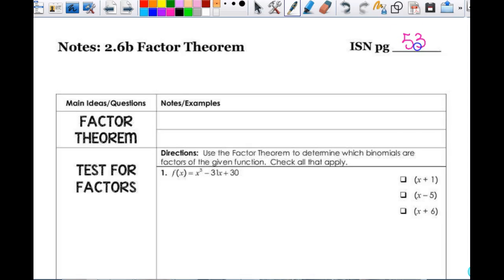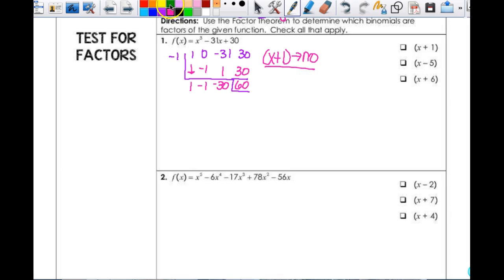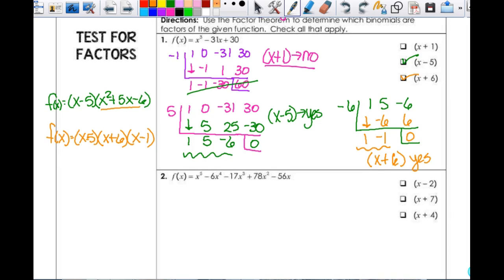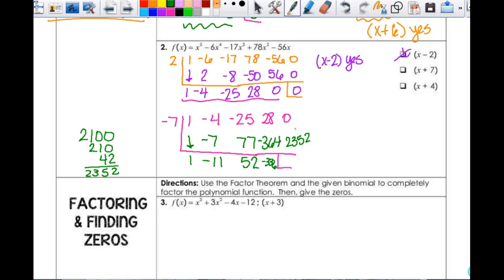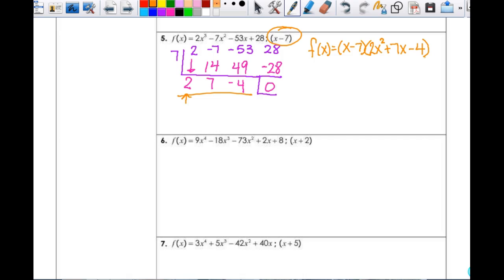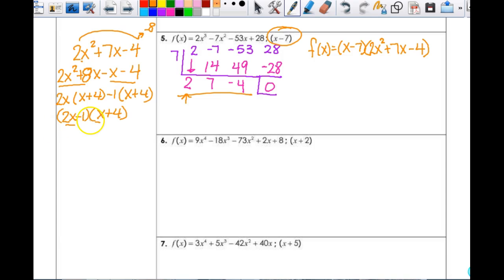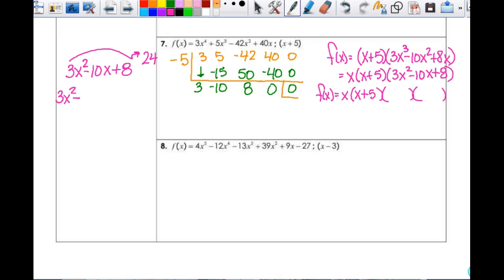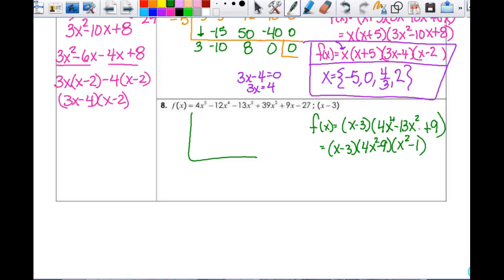Factor Theorem 2PC1819